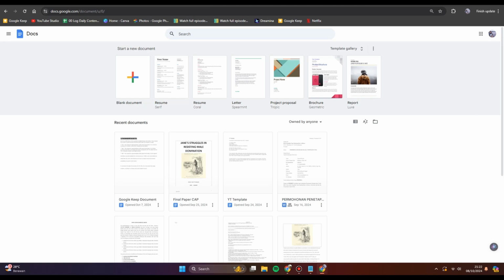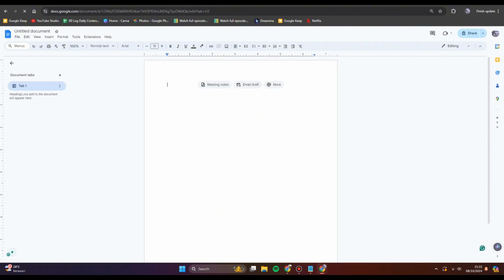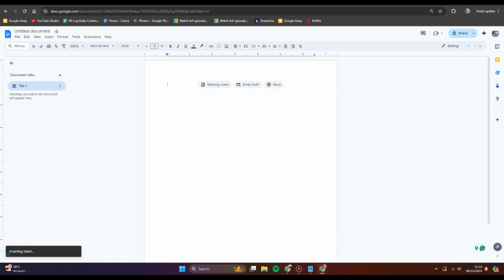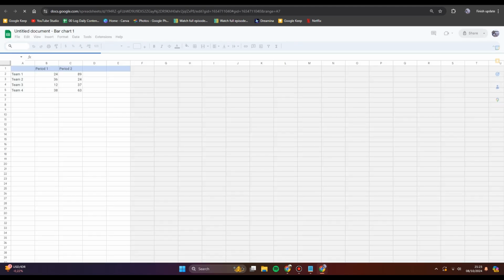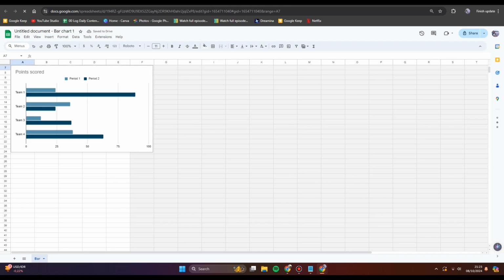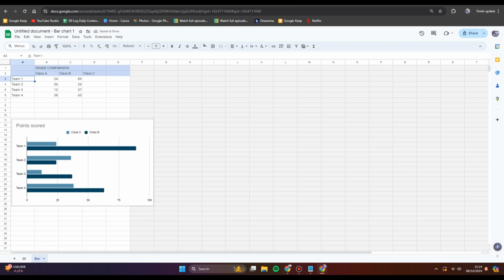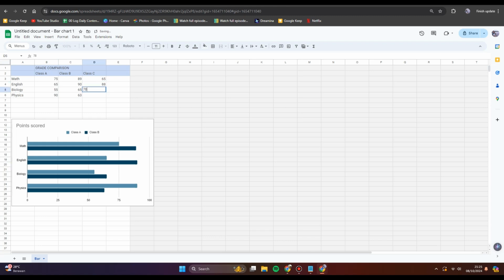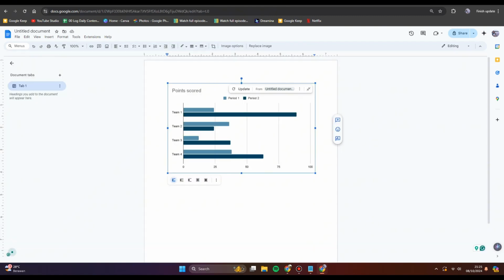⭐ MASTERY: How to Create and Edit Bar Chart Graph in Google Docs Document | Step by Step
Learn how to easily create and edit bar chart graphs in Google Docs! In this tutorial, I'll guide you step-by-step through adding a bar chart to your document, customizing its appearance, and formatting data labels